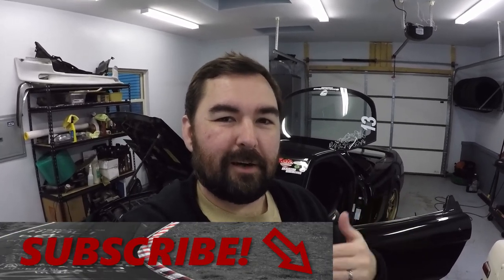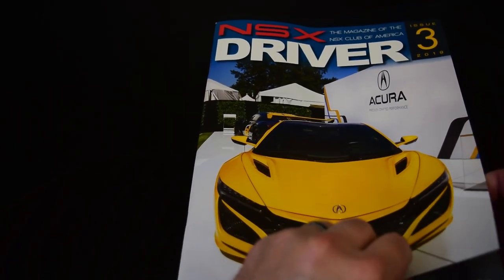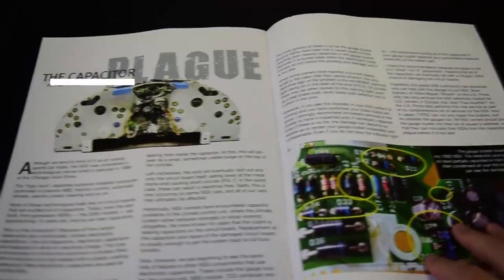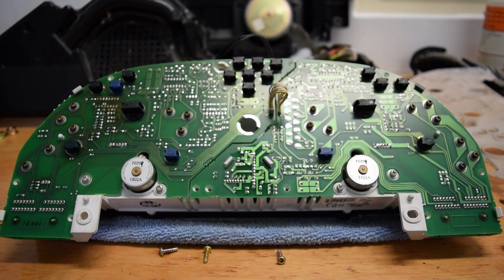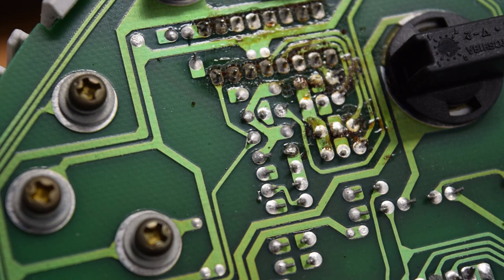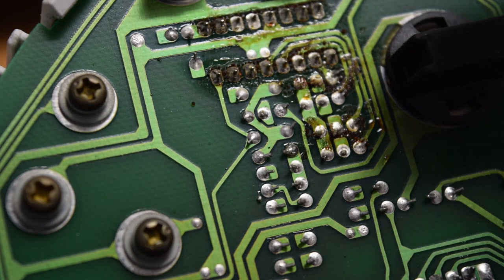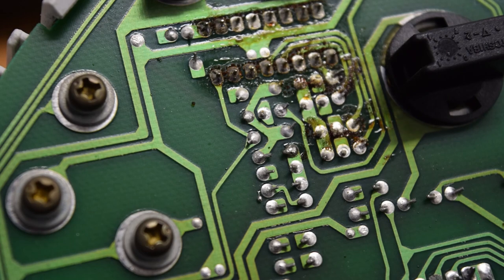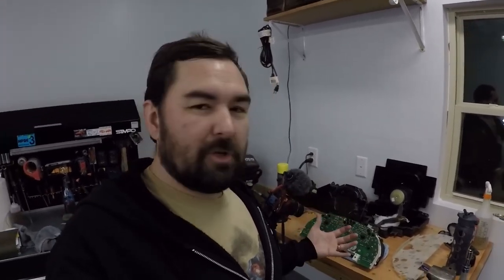Gen 1 NSX (and other 90s 'JDM') PSA: Potential Capacitor Carnage in your Instrument Cluster!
I try to avoid future regret by getting ahead of a potential issue related to aging capacitors in the instrument cluster of my 1992 Acura NSX.  In this video I relate a potential issue uncovered by another community member.